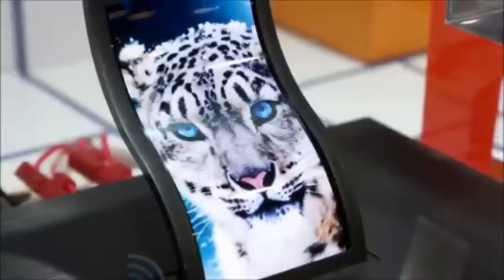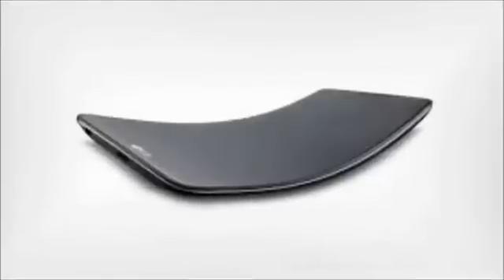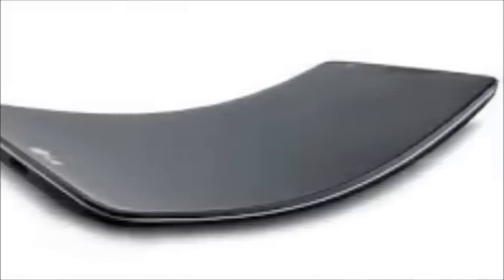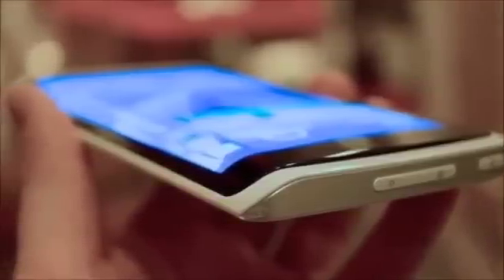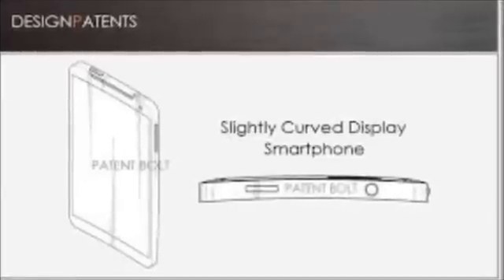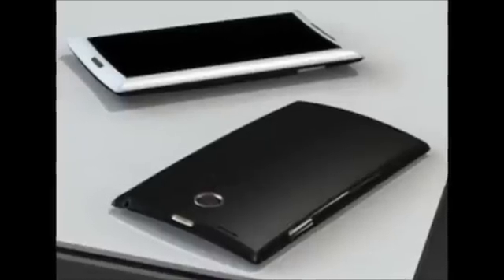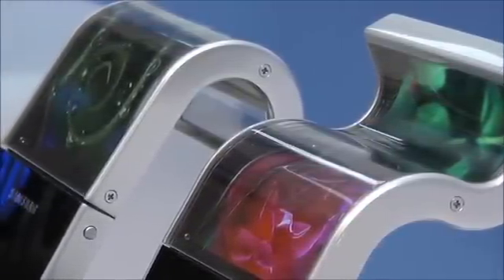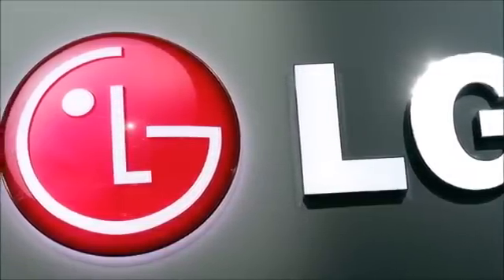G Flex - Curved Screen Display LG Latest Technology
LG reportedly ready to launch a smart phone with a curved screen , mid- November .The device will come with the name "G Flex" . It has a curved OLED 6 inches display.